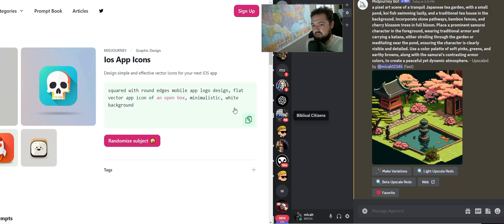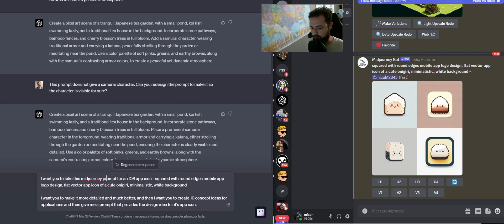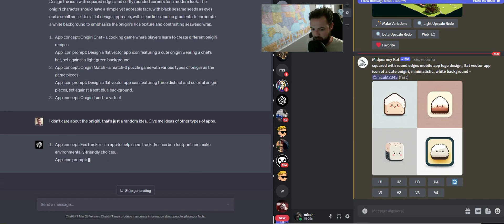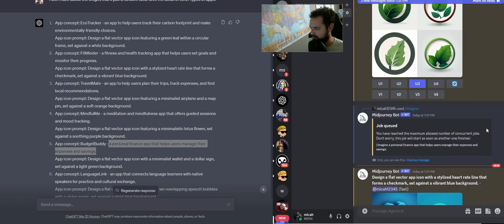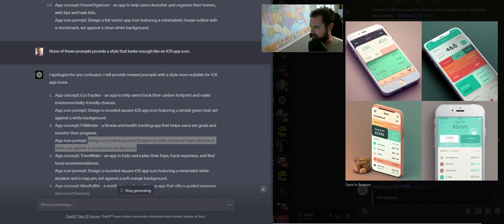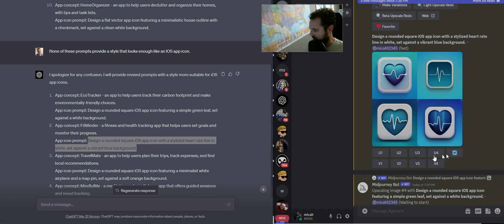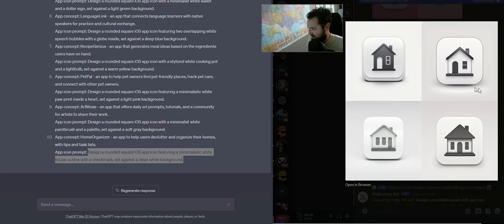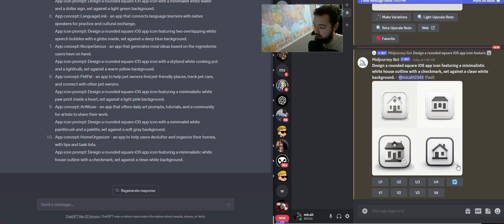Designing Unique iOS App Icons with ChatGPT and Midjourney: An AI-Powered Workflow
Want to create unique iOS app icons that capture the essence of your app? In this video, I'll show you how to use ChatGPT and Midjourney to design stunning iOS app icons with ease and precision.

➡️ Join me as I demonstrate how to use ChatGPT and Midjourney to generate initial concepts for your iOS app icon design. 🤖🎨
➡️ Learn how to fine-tune the AI-generated designs to fit your specific requirements and create app icons that are both unique and visually striking. 💡🚀
➡️ Discover how AI can revolutionize your app icon design workflow, saving you time and energy while producing stunning results.

With ChatGPT and Midjourney, you'll be able to generate initial concepts for your iOS app icon design quickly and easily, giving you more time to focus on refining your ideas and creating an app icon that captures the essence of your app.

Don't miss out on this exciting opportunity to learn how to create stunning iOS app icons using the power of AI. 🚀🔥